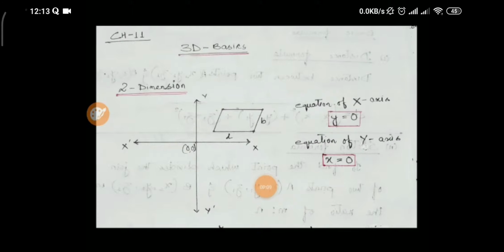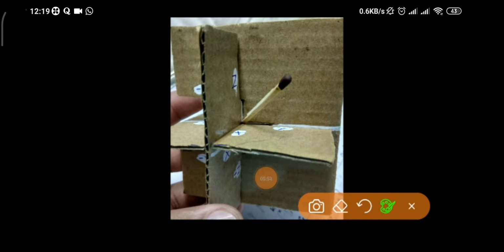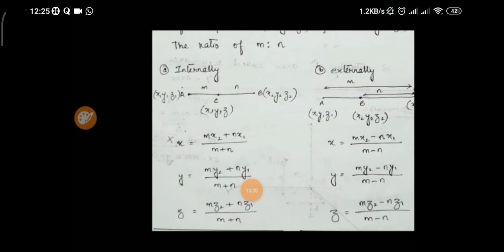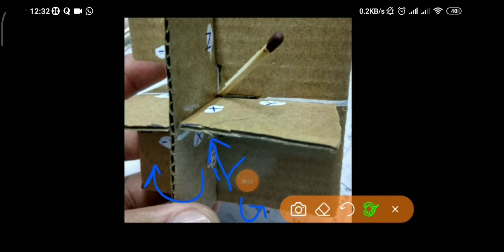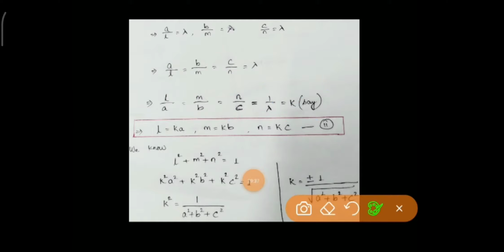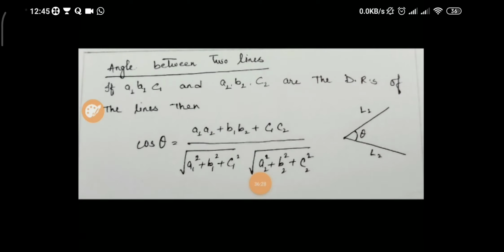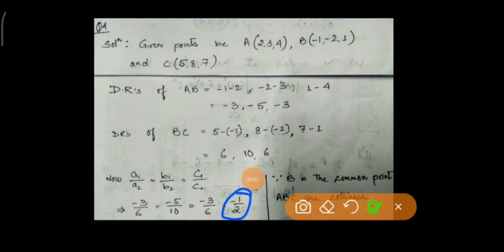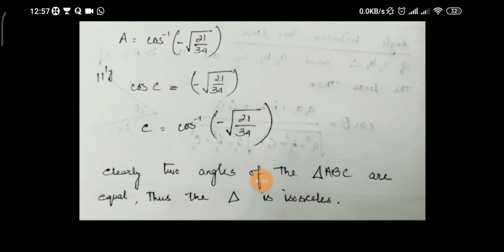3-D GEOMETRY AND EXERCISE 11.1 SOLVED WITH TOPICS EXPLAINED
2D, 3D, DISTANCE FORMULA,SECTION FORMULA( INTERNAL AND EXTERNAL DIVISION), CENTROID, DIRECTION COSINES AND DIRECTION RATIOS OF A LINE, DIRECTION RATIOS OF A LINE WITH TWO GIVEN POINTS,COLLINEARITY AND ANGLE BETWEEN TWO LINES AND 11.1 SOLVED , 11.2 AND OTHERS WILL BE UPLOADED SOON